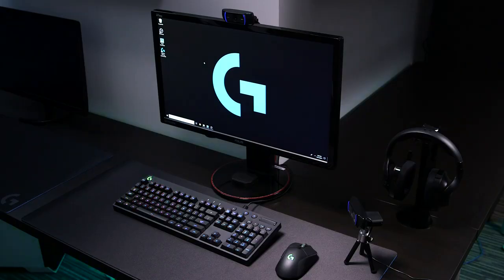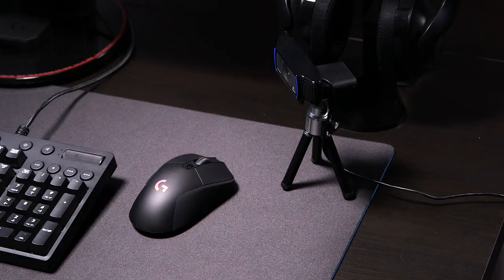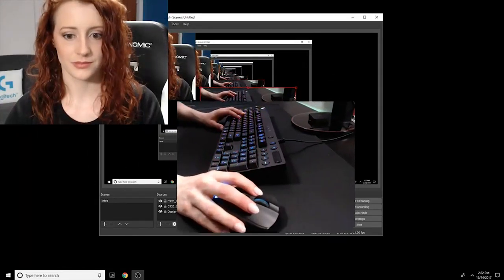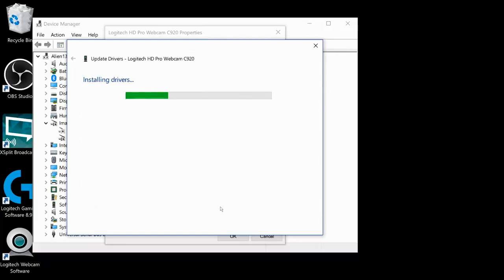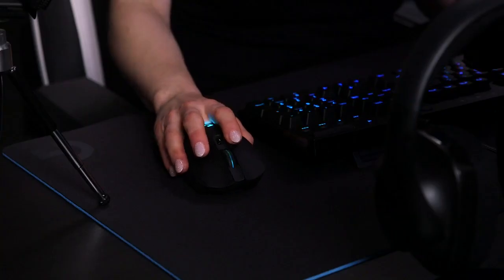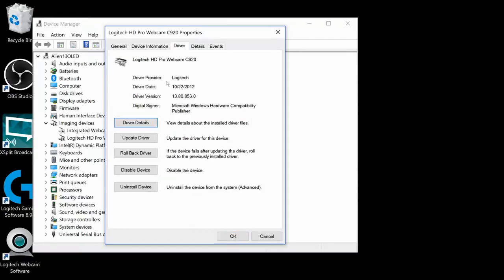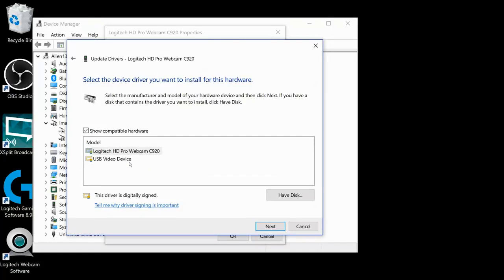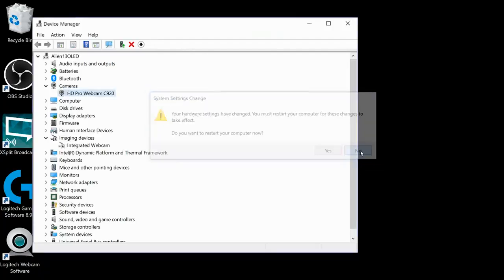Logitech C920x HD Pro Webcam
Webcam comes with a 3-month XSplit VCam license and no privacy shutter. XSplit VCam lets you remove, replace and blur your background without a Green Screen.
Full HD 1080p video calling and recording at 30 fps - You’ll make a strong impression when it counts with crisp, clearly detailed and vibrantly colored video.
Stereo audio with dual mics - Capture natural sound on calls and recorded videos.
Advanced capture software – Create and share video content easily with Logitech Capture.
HD lighting adjustment and autofocus - The C920x automatically fine-tunes to the lighting conditions to produce bright, razor-sharp images even if you’re in a low-light setting.
Mic range - Up to 3 feet (1m)